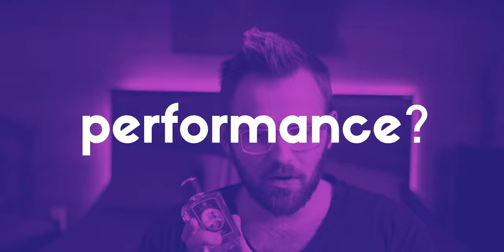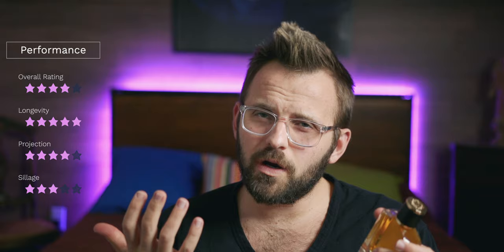BEST Perfume for MEN | Bee by Zoologist Perfumes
I'm so excited to show you my first impression of my most anticipated fragrance of the year! Bee by Zoologist is the newest fragrance from the house, and it showcases the note of honey as a 'royal jelly accord'. As a huge fan of Xerjoff Naxos, I'm pumped to show you what I think of this perfume!

Looking to get some of the fragrances in this video?

GEAR I USE:
MY AWESOME CAMERA
MY PORTABLE CAMERA
BEST VIDEO LENS
BEST VLOGGING LENS
SICK B-ROLL LENS
BEST MIC FOR YOUTUBERS
CHEAP MICROPHONE
AWESOME CHEAP RECORDER
AWESOME LIGHT